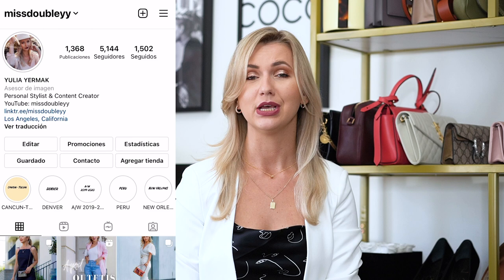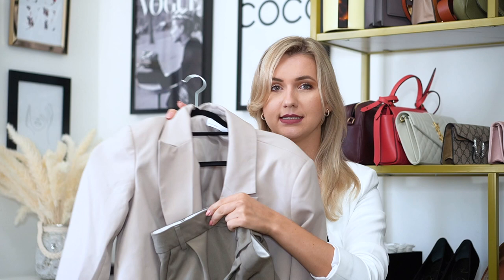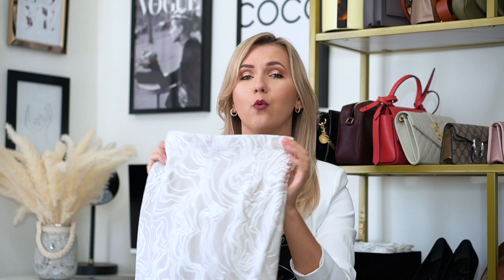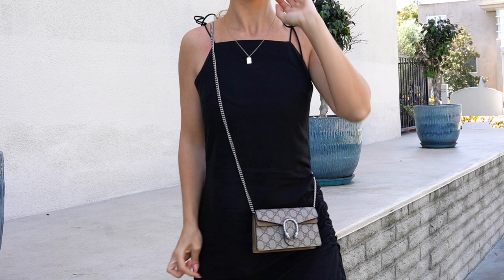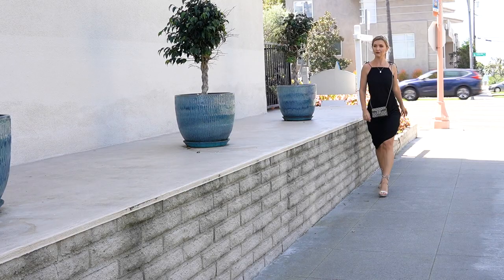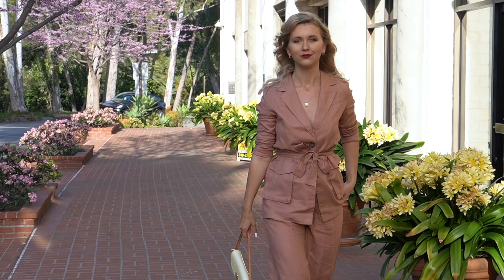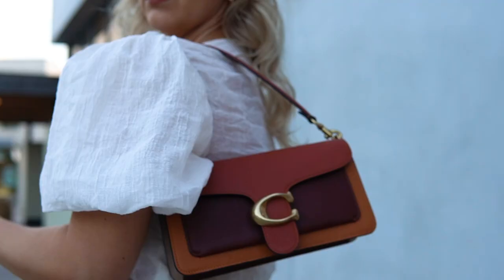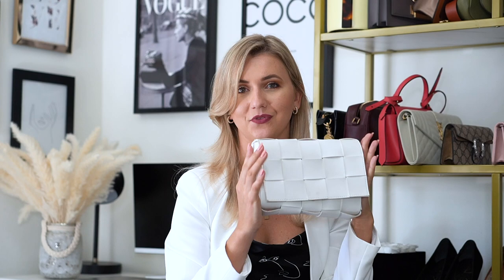NEUTRAL OUTFITS FOR SPRING- 6 WAY HOW TO STYLE YOUR NEUTRALS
MY 6 FAVORITE NEUTRAL OUTFITS FOR SPRING

Hello my lovelies! Hope you are having a great start of the weekend! In today's video I'm going to show you 6 different ways how you can wear your NEUTRALS ❤ You can never go wrong with a full neutral look and you will always get a very sophisticated and classy result. If you need some inspiration and outfits ideas how you can style your blacks, whites, nudes and browns, just keep watching!

LINKS

CAMERA I'M FILMING WITH:
30mm SIGMA LENS
50mm SONY LENS

MUSIC
Song: Voron - La La Life
Song: DayFox - You Are Everything